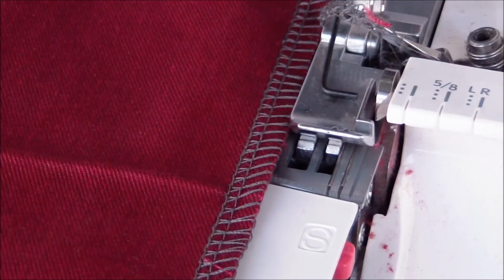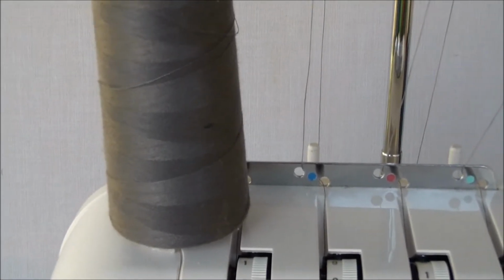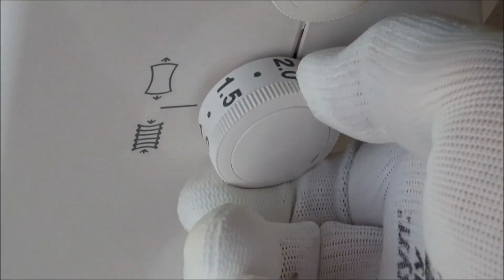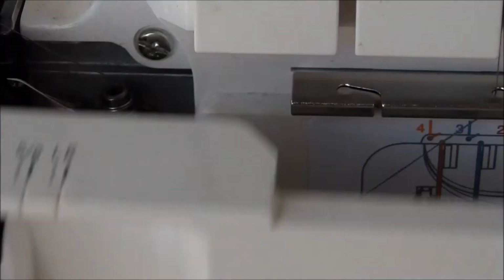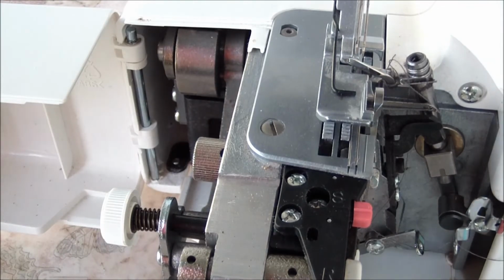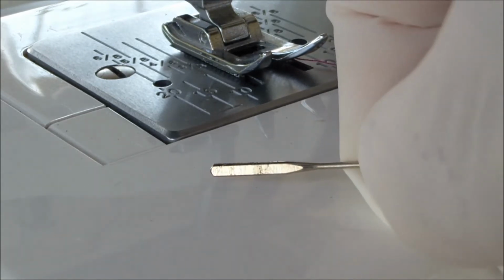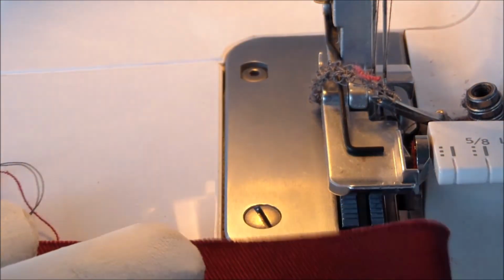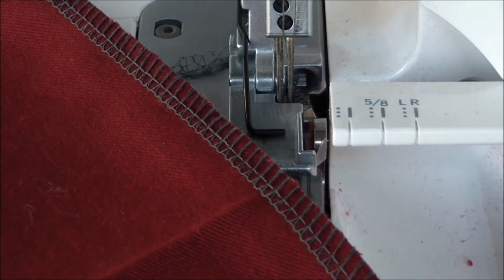How to Use an Overlocker (a Serger). Sewing with a Serger. The Functions and Principal Parts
In this video you will learn what the overlock is used for.  What is the difference between a serger and a sewing machine? See also additional information on the website.
A serger (an overlock or overlocker) is used for finishing the edges of fabric. It is main function any overlocker. Second feature the serger is the ability to cut the fabric. Overlock performs both of these operations simultaneously.
Another feature of the overlock is that this sewing machine is suitable for sewing knitted fabrics. The overlock seam is stretchable as well as knitted fabrics.  It is recommended to sew clothes from such fabrics with the help of an overlock.
These large cones are too large for standard sewing machines but perfect for threading an overlock.
Proper threading is the key to the quality of overlocker work.
Do not set the thread tension of the needles and loopers too high. The recommended average value is 2 to 3.
Depending on the type of fabric, it is sometimes necessary to change the stitch length. For thick fabrics, you need to increase the stitch length and vice versa using this stitch length dial.
Serger differential feed dial allows you to adjust the work feed dogs. If the fabric stretches too much during sewing, turn the handle to the left to number 2 and vice versa.
Power switch and power cord attachment. After finishing work on the overlock, be sure to disconnect the overlock from the network.
The flywheel must only be rotated in one direction. The direction of rotation is indicated by the arrow.  Note: Rotating a flywheel in the other direction can damage the overlock.
Under the looper cover (sometimes elsewhere) there is a threading scheme.
With this lever, you can select the width of the seam. Narrower seam is often used to hem the edges of fabric skirts, blouses, dresses and curtains.
By turning this handle, you can move the knives from edge of fabric. This adjustment is used if the trimming of the fabric edge is narrow or too wide with respect to finishing seam.
To remove the needles, you need to unscrew the screws with a flat screwdriver.
Needles for household overlocker as well as for home sewing machines have a flat shank.
Lift the presser foot up and lay the fabric under it so that the edge of the fabric is approximately 1–2 mm in contact with the knives.
During sewing, make sure that the knives do not cut off too much fabric.
Note: Don’t pull the fabric with your hands; otherwise you can break the needles. If the fabric moves badly, you need to adjust the height of feed dogs and the pressure of the presser foot on the fabric.